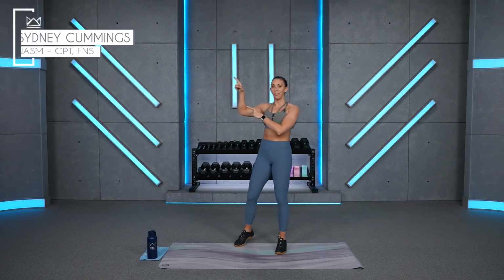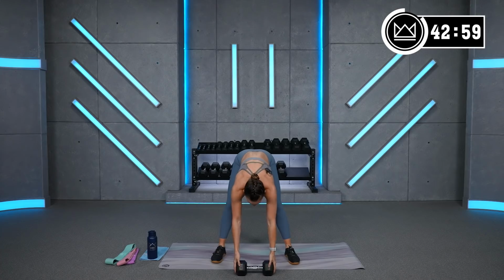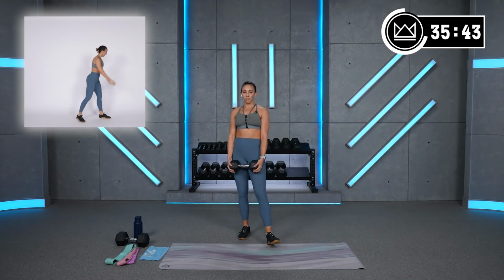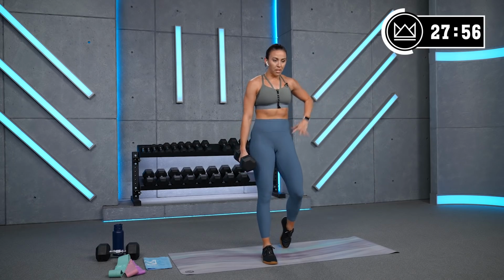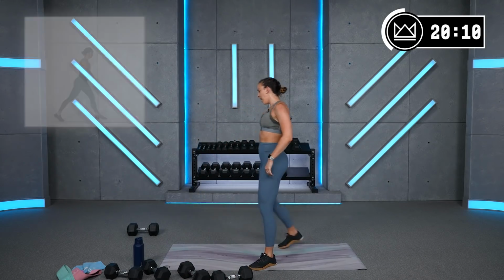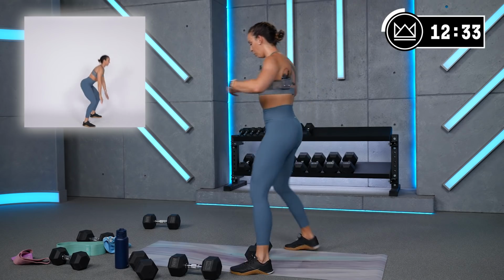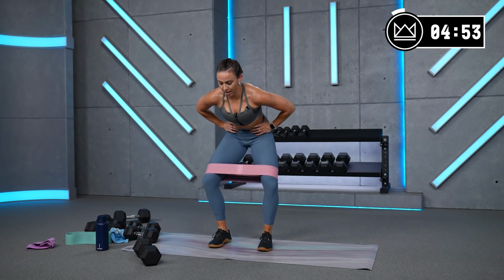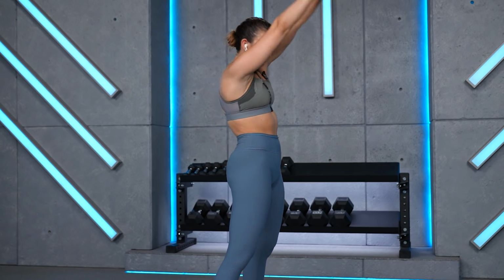50 Minute Leg Sculpt Workout | SHRED - DAY 3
Welcome to DAY 3 OF SHRED!! It's going to get SPICY!

Today is a lower body strength workout so be ready to turn up the intensity! We will be performing 15 exercises in circuits of 3 exercises. The first round will be 40 seconds, the second round will be 45 and the third will be 30 seconds. I used my 10, 15, 20, 25, and 30 pound dumbbells so grab some weights that are appropriate for something like a lunge and something as heavy as a glute bridge. GO CRUSH IT!